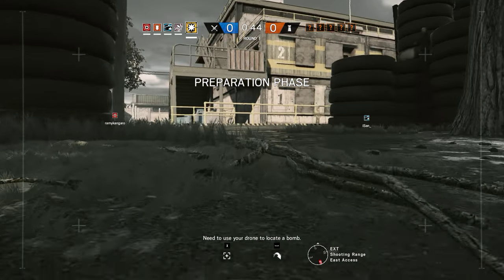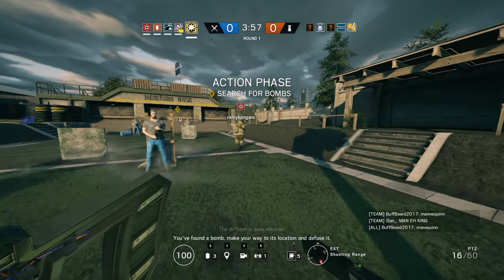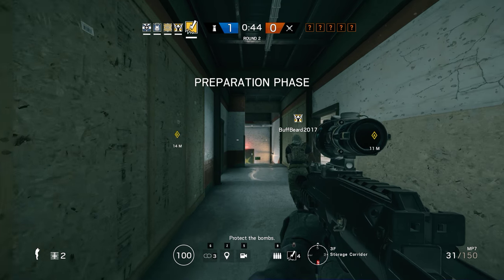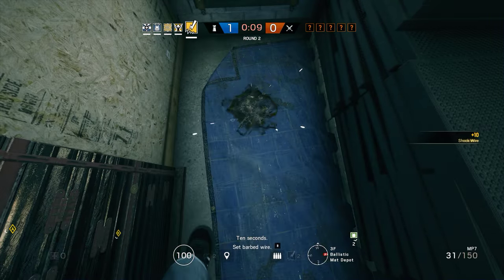Rainbow Six Siege + Part 990 + Hereford Base TDM Secure Area + pcgaming crew